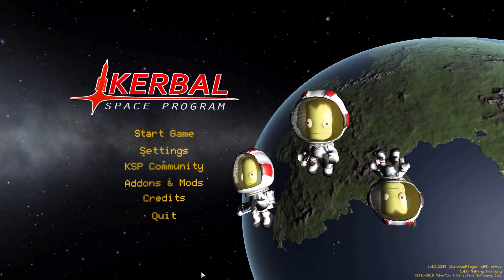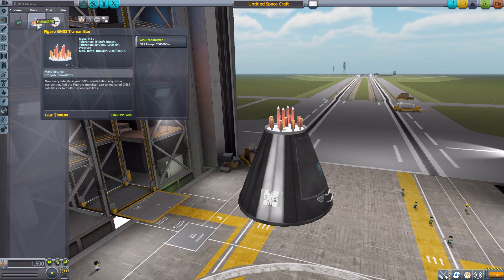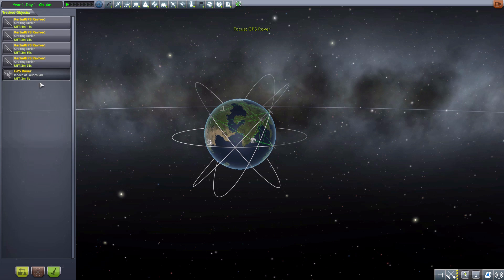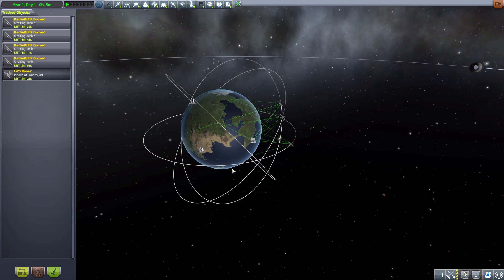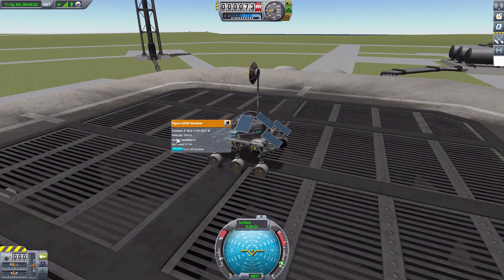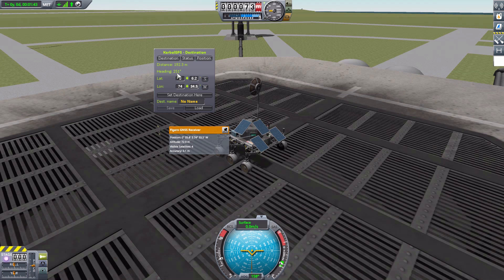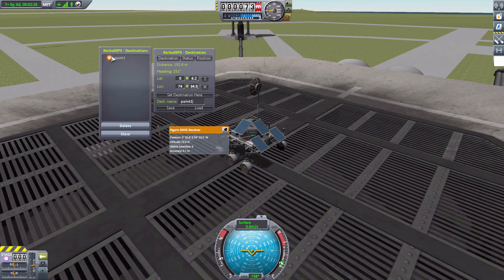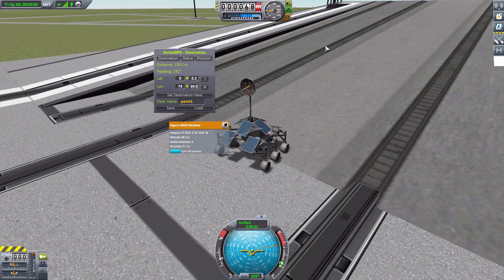KSP Mods - KerbalGPS Revived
In this episode I mess around with The KerbalGPS Revived mod which adds into the game a a functioning GPS system.